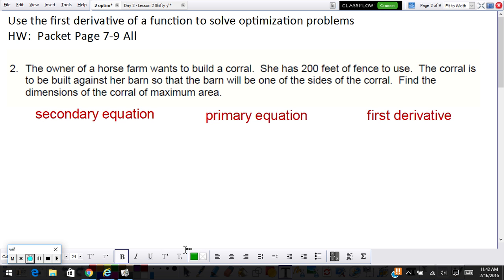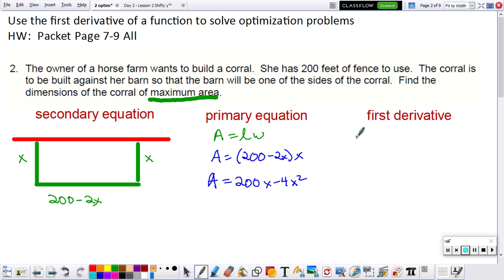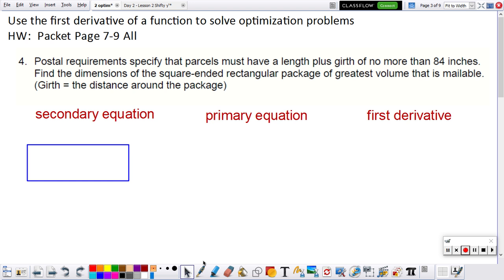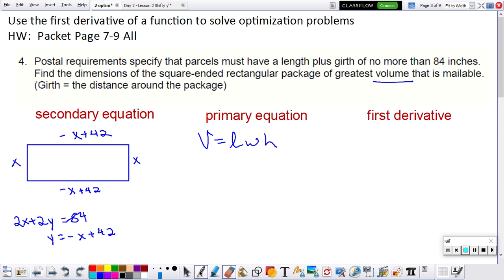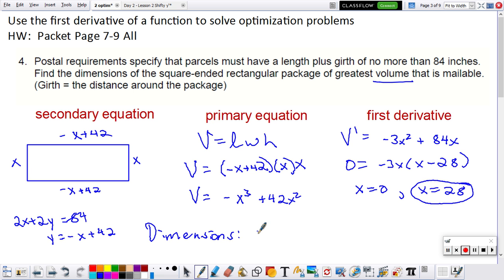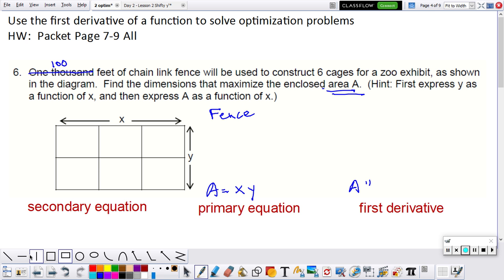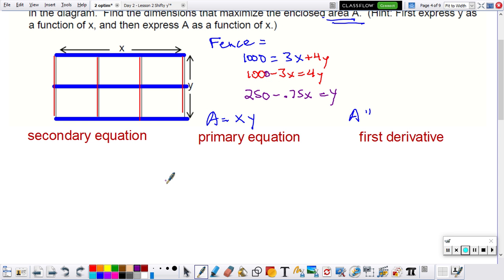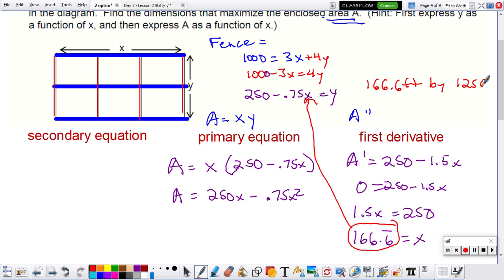Optimization Problems Day 2a